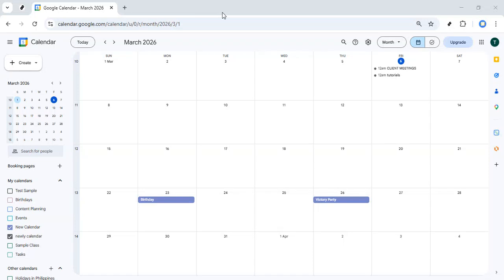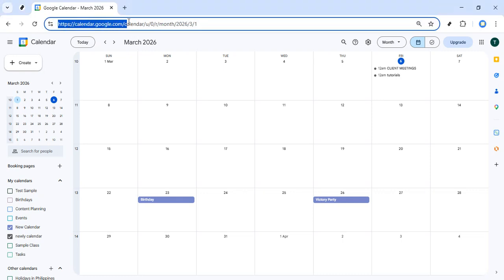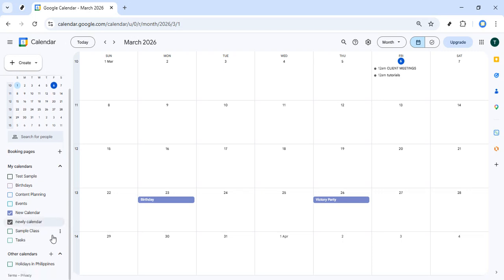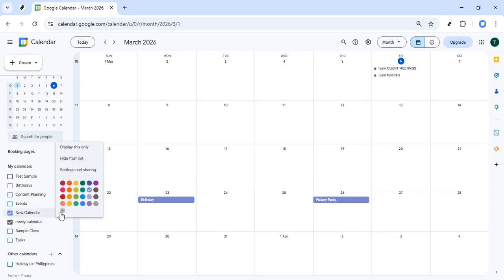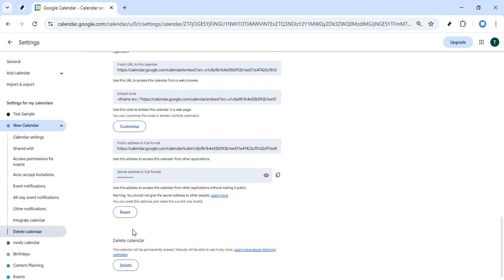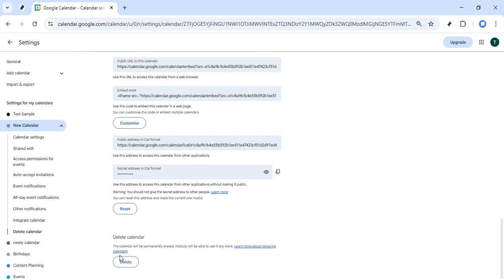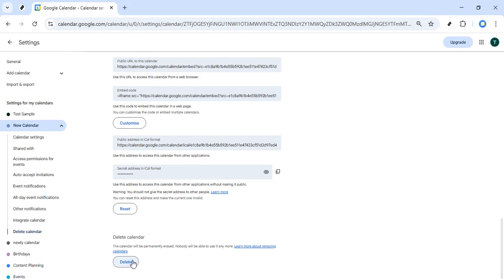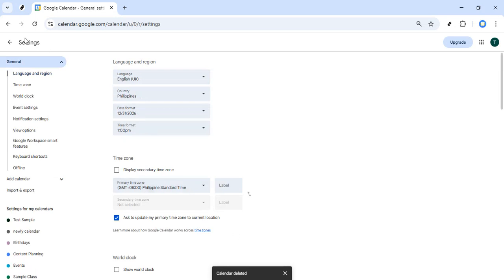How to Delete Multiple Events in Google Calendar 2026 (Remove Multiple Events Easily)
how to delete multiple events in Google Calendar quickly and efficiently. This step-by-step tutorial shows how to remove recurring or multiple calendar events at once to keep your schedule clean and organized.

This guide is perfect for beginners, students, and professionals who use Google Calendar and want to manage their events more efficiently. By the end of this tutorial, you'll understand how to delete recurring events, remove multiple entries, and organize your calendar faster.